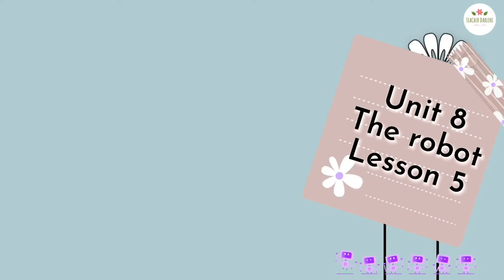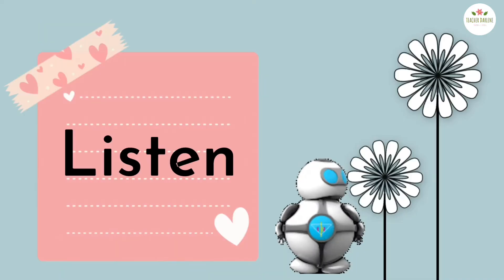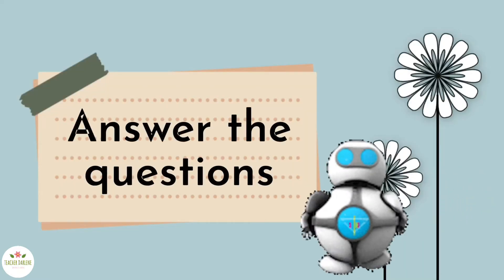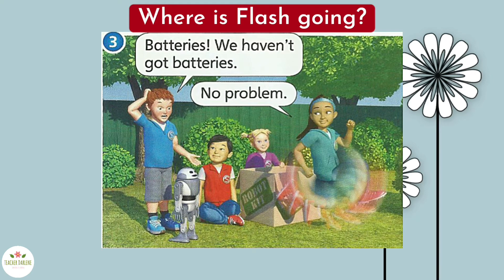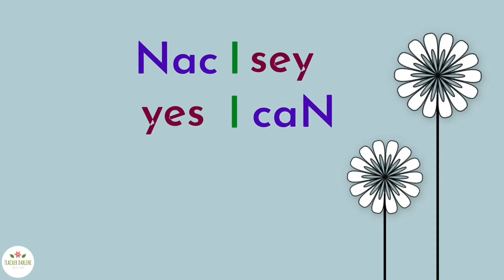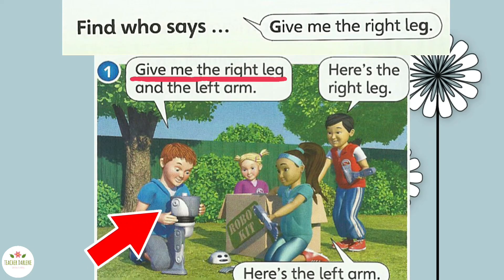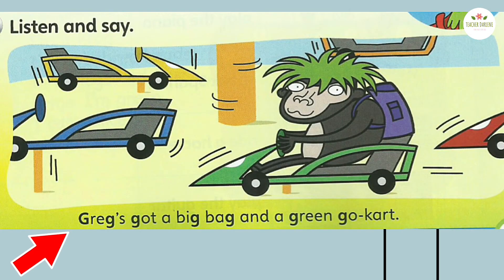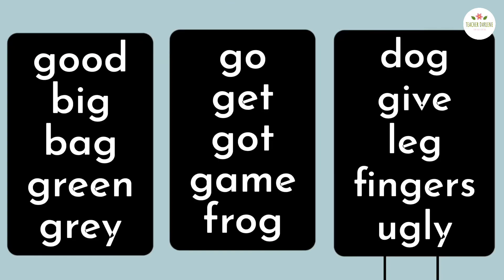SUPER MINDS YEAR 2 | TEXTBOOK PAGES 98-99 | UNIT 8 THE ROBOT | COMPLETE LESSON 5